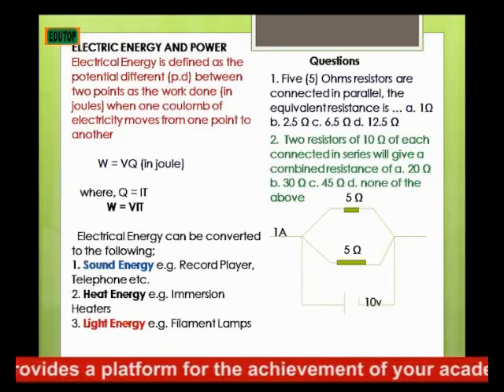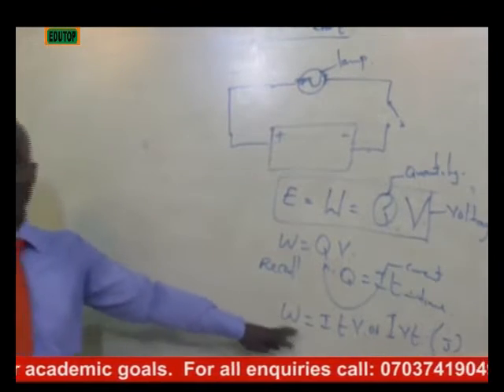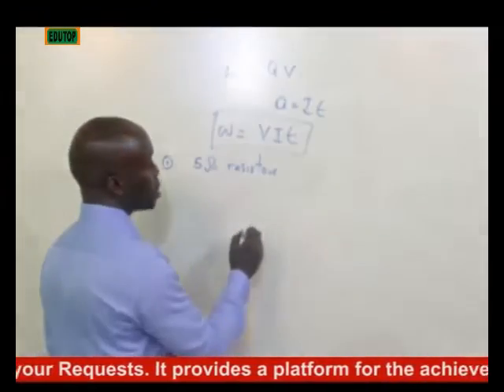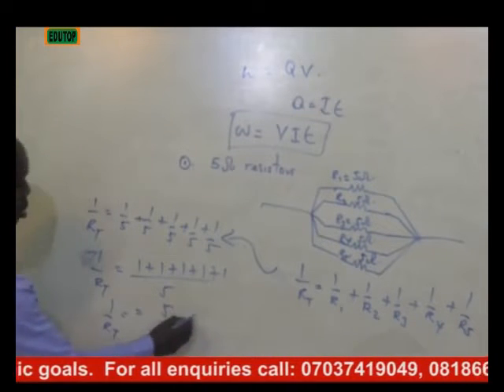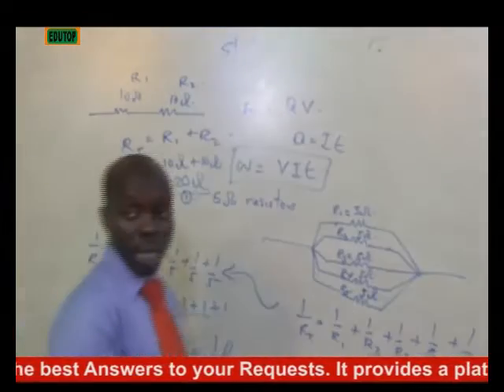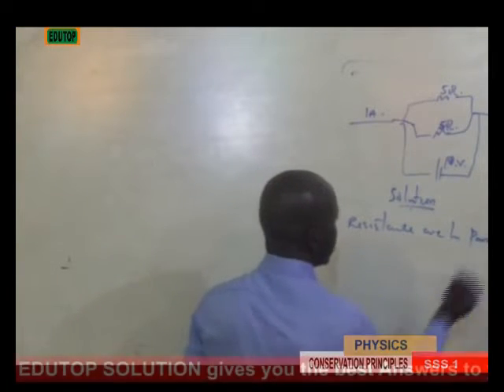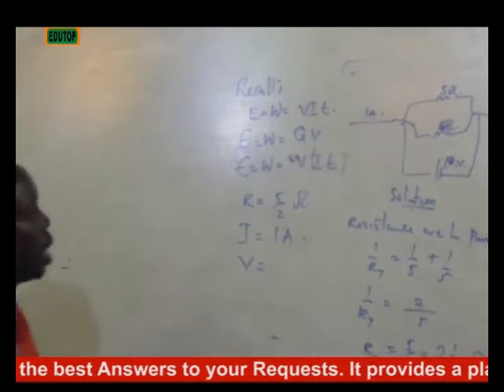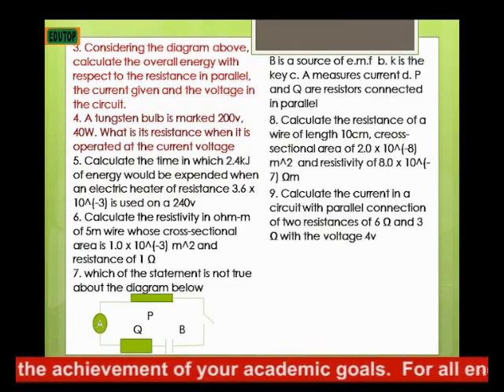(PHYSICS FOR SENIOR SECONDARY SCHOOL SS1) Lesson 27